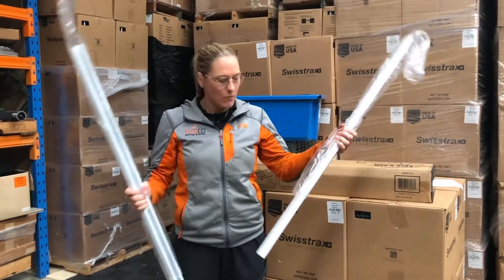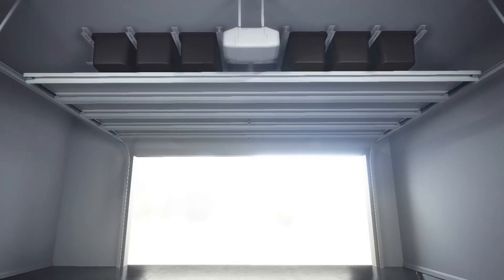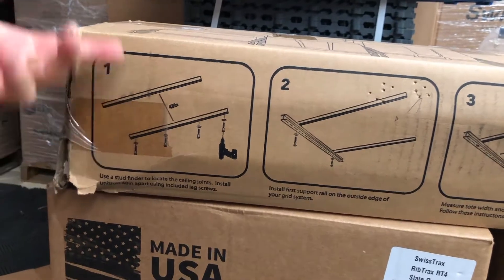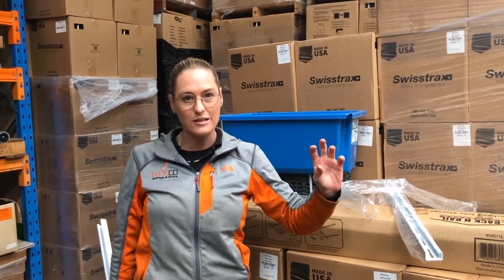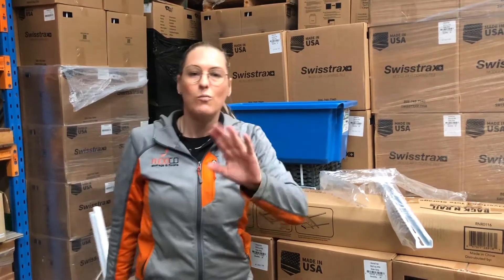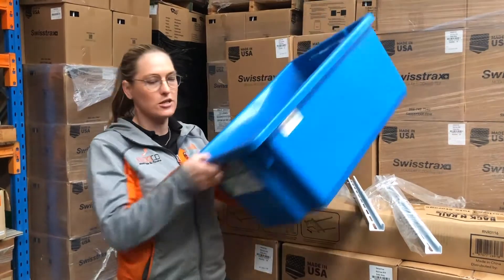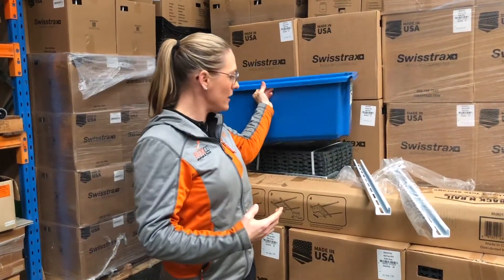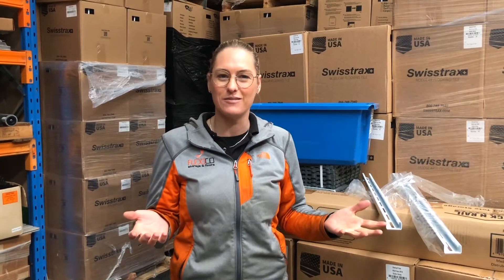The ULTIMATE Garage Storage Solution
The solution to every loaded, heaving, unorganised garage is here...!

SLIDING TUB STORAGE!! 🥳

The simplest, most effective storage solution you've seen in ages and it's even easier to install.

Kelly explains all in this video. Check it out!